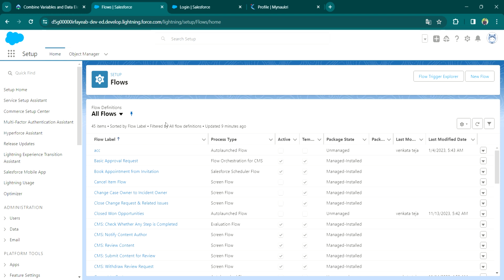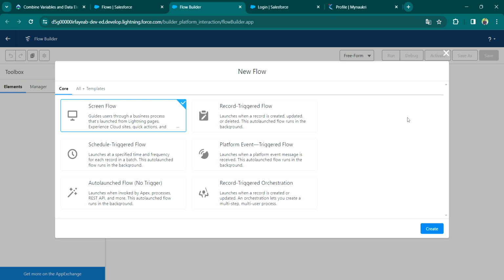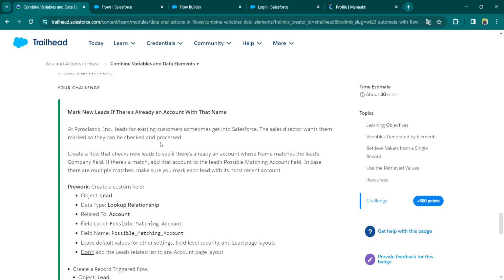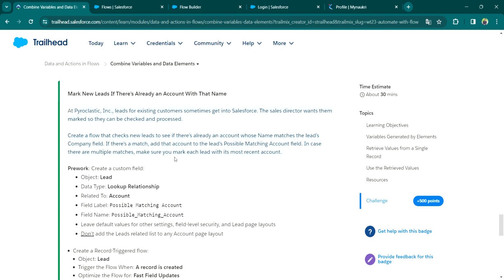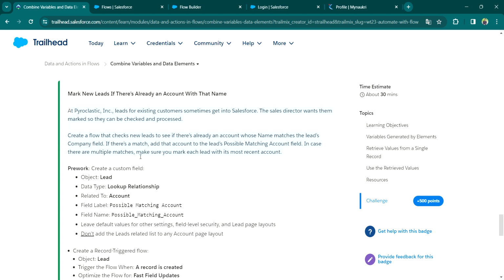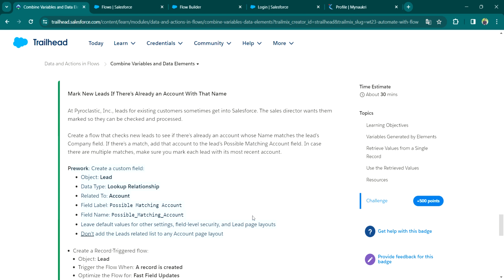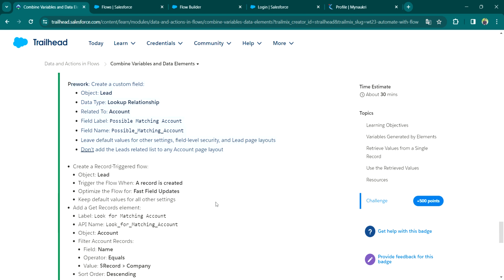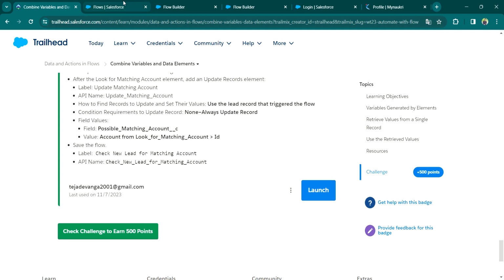salesforce flows in quick view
salesforce screen flows